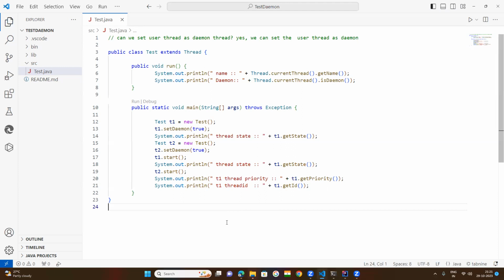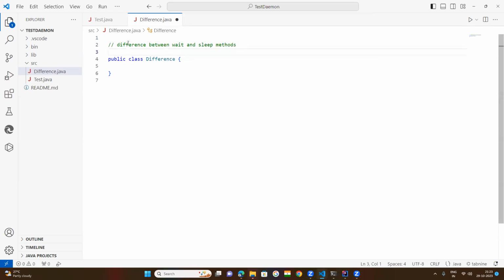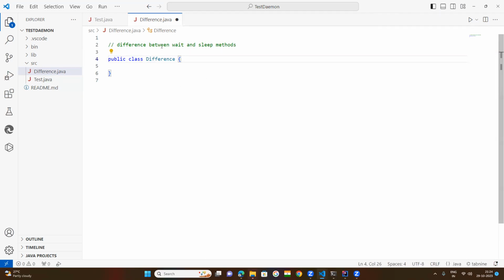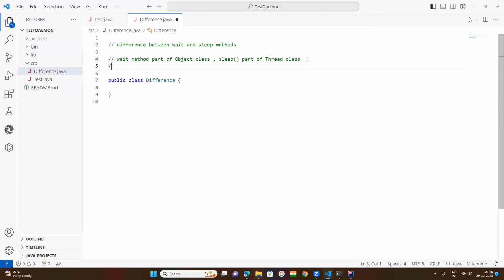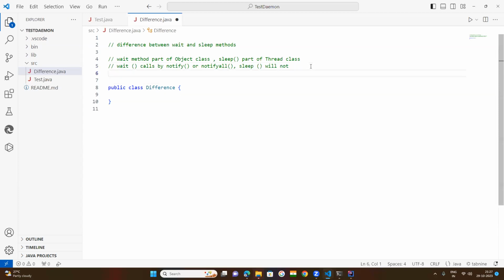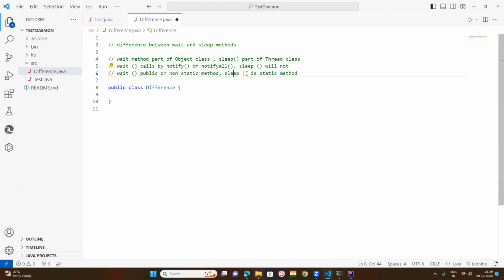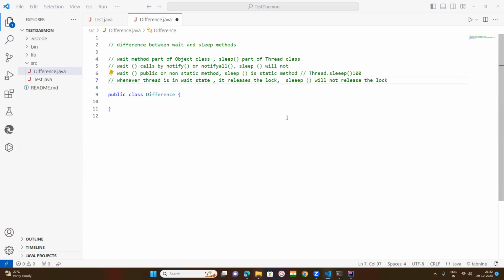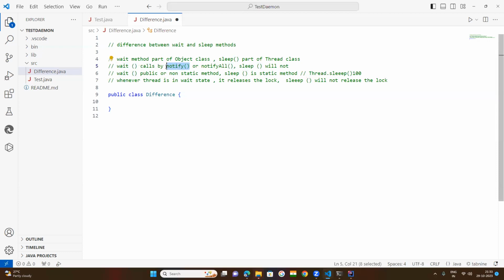DIFFERENCE BETWEEN WAIT(OBJECT CLASS) AND SLEEP(THREAD CLASS) METHODS